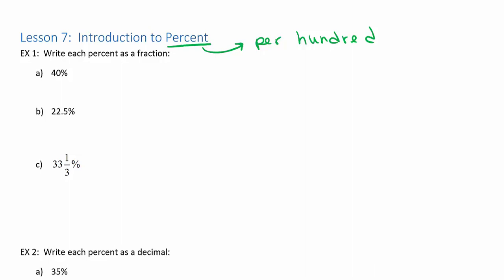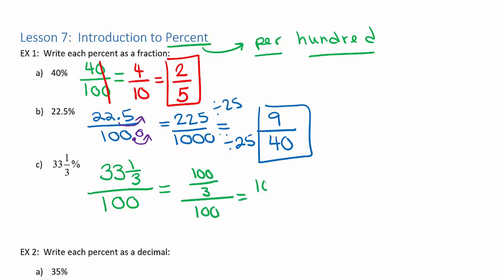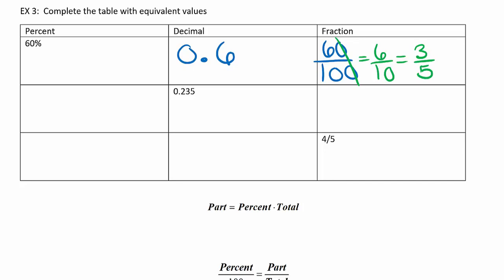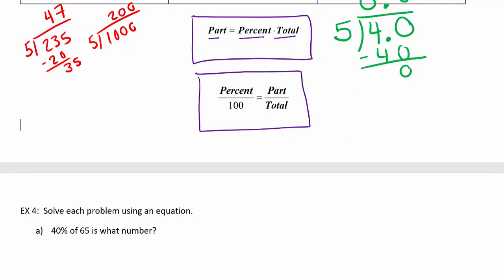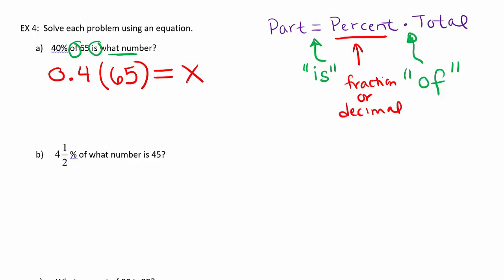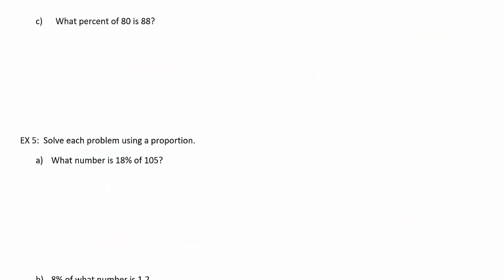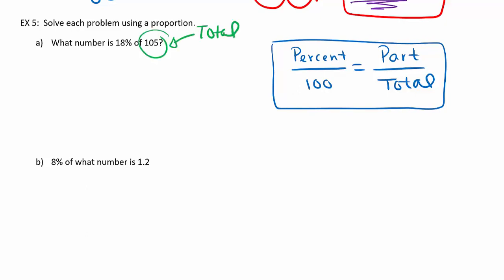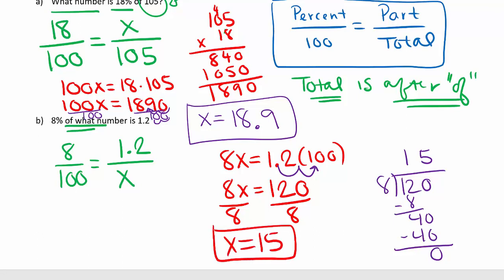Lesson 7: Intro to Percent